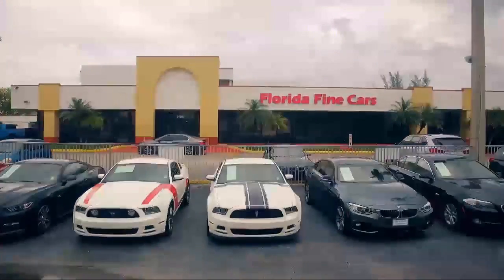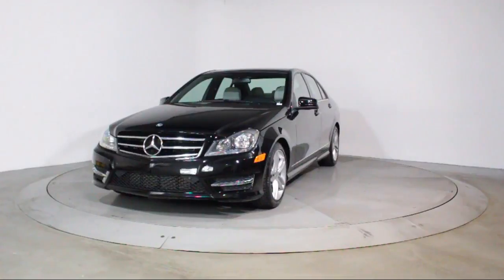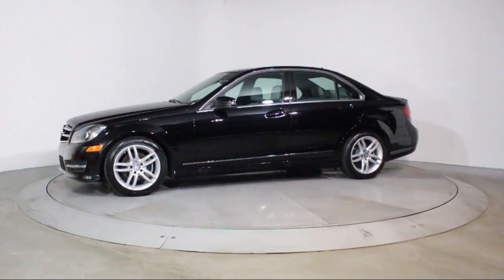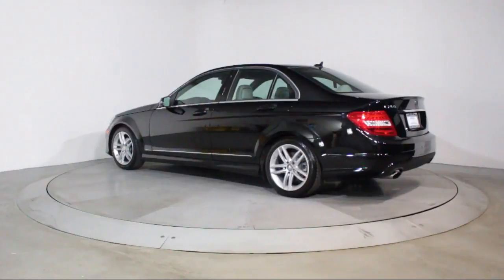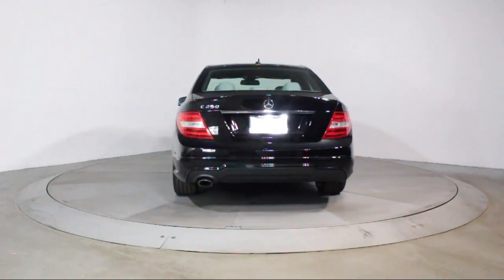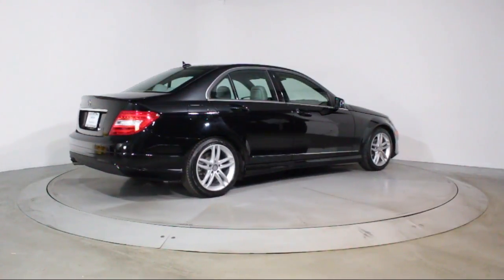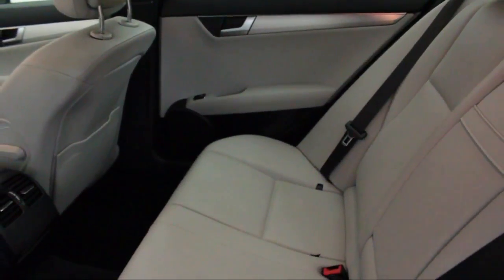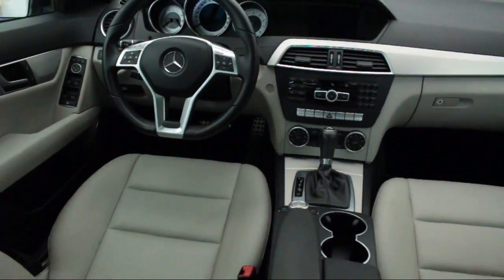2014 Mercedes-Benz C-class Sedan C 250 For sale in Miami Fort Lauderdale Hollywood West Palm Beac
2014 Mercedes-Benz C-class Sedan C 250 Stock Number: 92921 Vin:WDDGF4HB5EG209572.